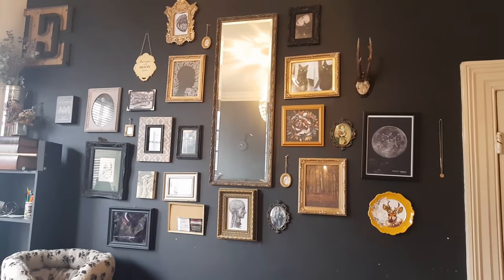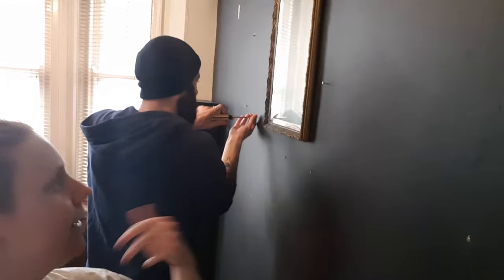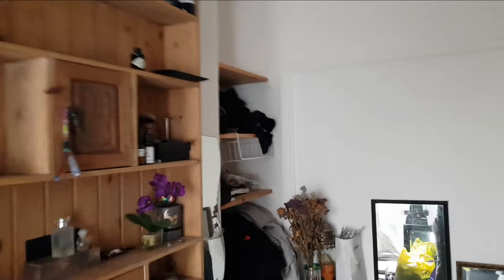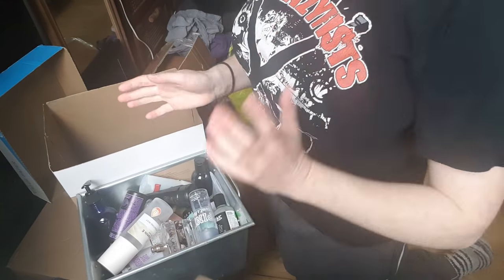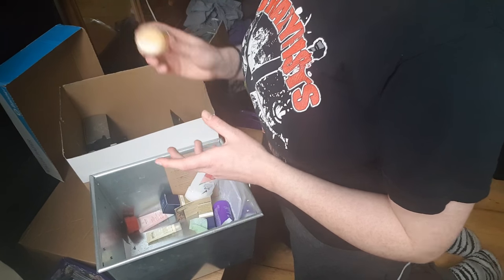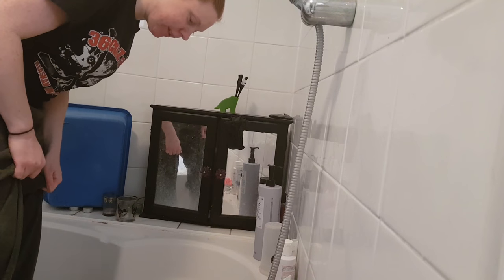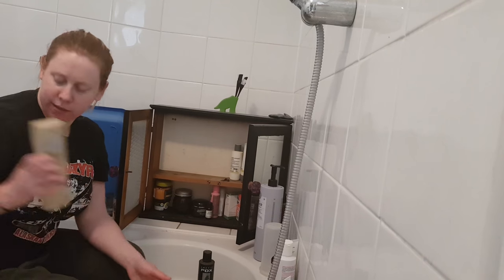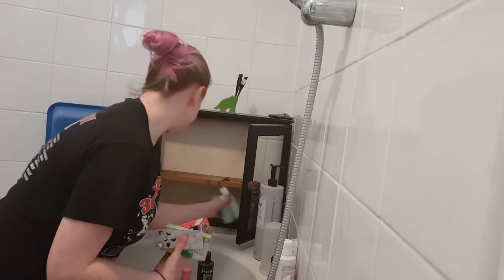Vlog 6 - Packing to Leave Brighton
So we decided to leave Brighton... My favourite place in the world!! But hopefully for all the right reasons.  In this video I start packing up our little home and redecorate the front room.  I hope you guys like the video! :D